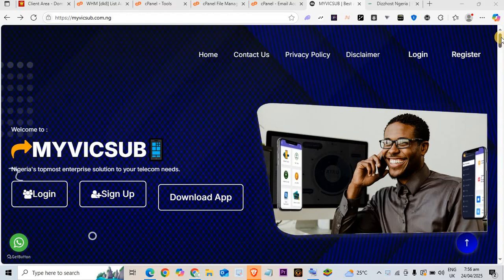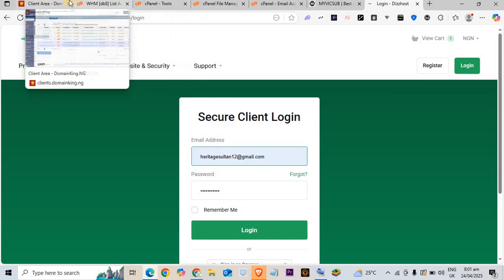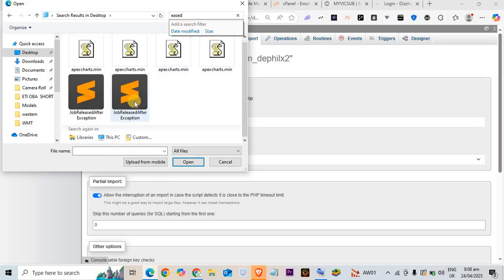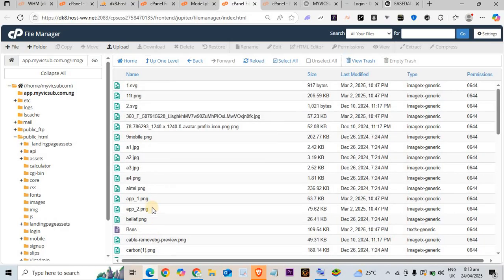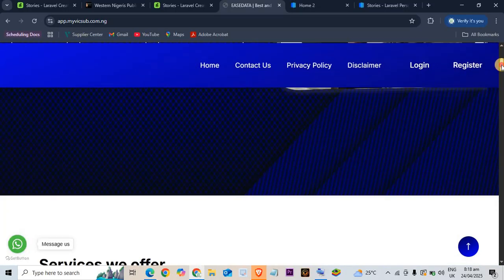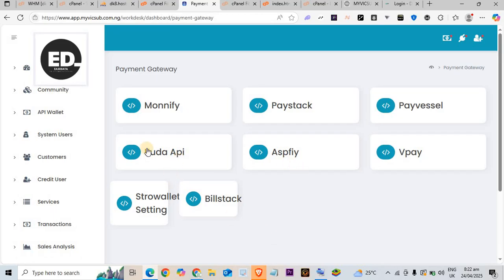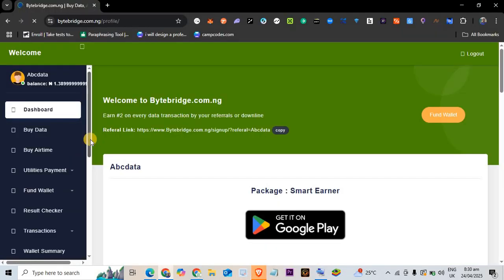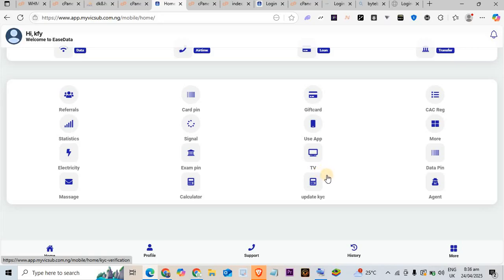HOW TO DEVELOP VTU WEBSITE WITH MULTIPLE PAYMENT GATEWAYS & API 2025.Billstack, Payvesel, Monnify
This video explains step by step on how to design a vtu website with multiple API over 6 payment gateways